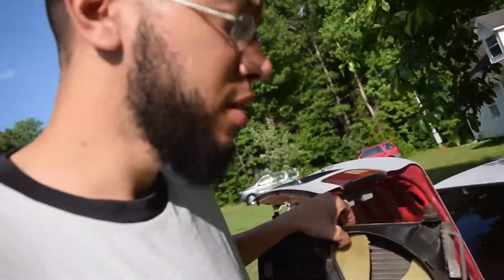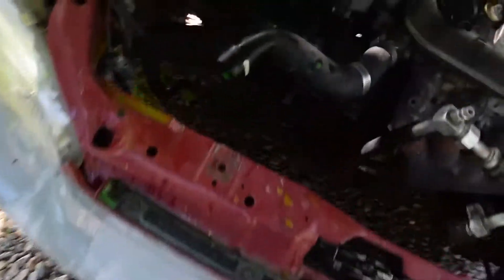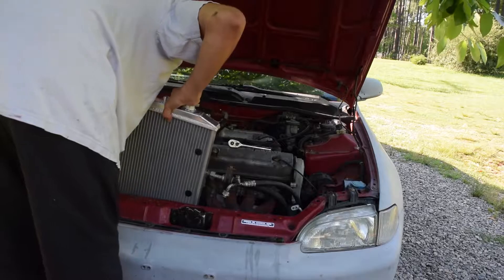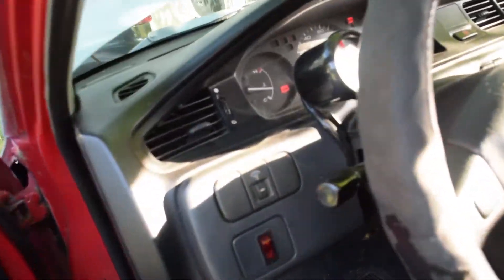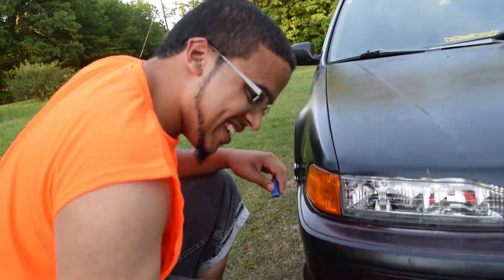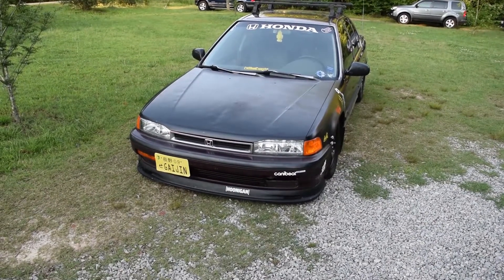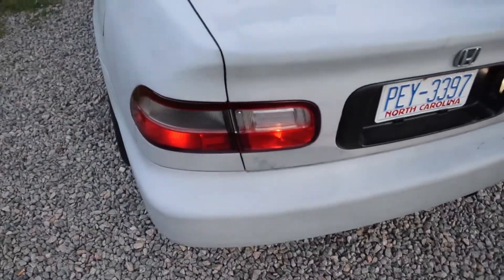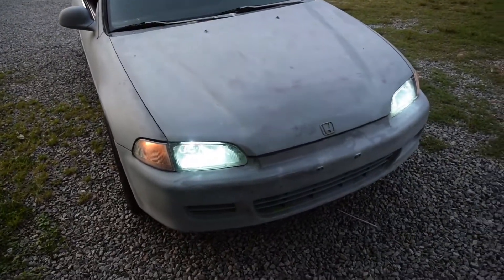Aluminum Rad Upgrade! | Civic Build